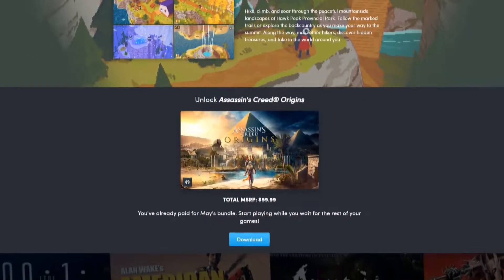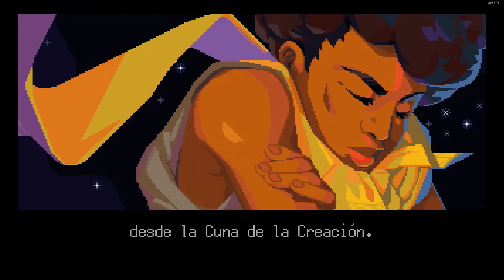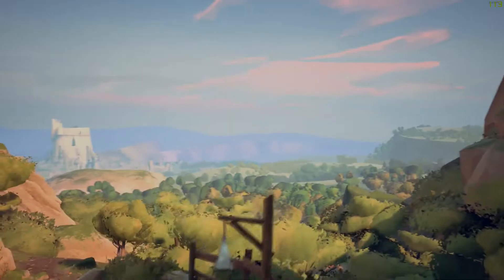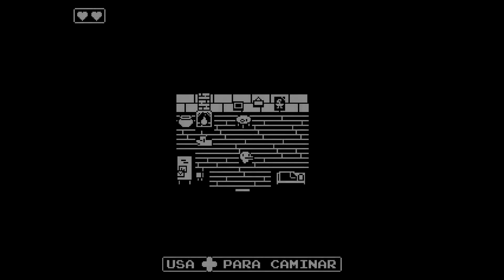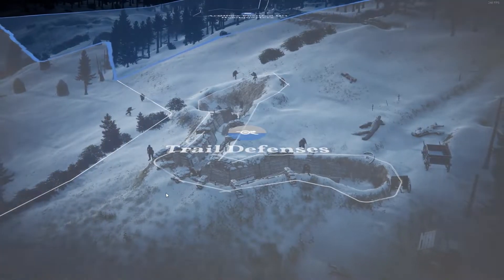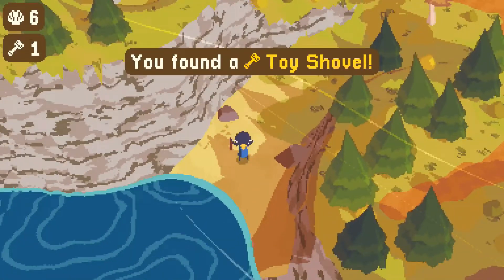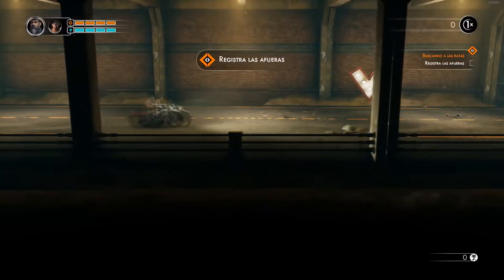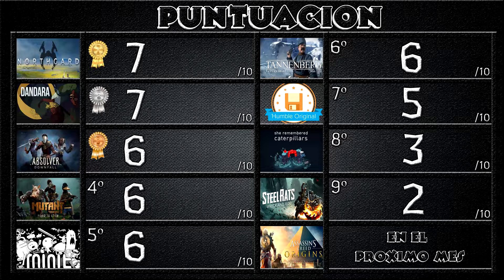| HUMBLE MONTHLY/MENSUAL | ABRIL 2019 | REVIEW | ESPAÑOL |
Bienvenidos a mi primer video, en este video analizo los juegos que Humble Monthly ha dado este mes. Es mi primer video por lo que espero escuchar vuestras opiniones. Gracias y espero que lo disfrutéis.

INFORMACION SOBRE HUMBLE BUNDLE

(si usáis este link para registraros o comprar algo me ayudareis un poquito, es decir me ayudáis comprando algo que os guste)

(Este es el link de la pagina desde este yo no ganare nada pero lo pongo por si alguien lo prefiere)

JUEGOS DE ABRIL 2019

He añadido recientemente los links de Humble Bundle, ya que en algunos casos son más baratos, además de que ya de por si al realizar una compra os suelen devolver sobre un 10%  para futuras compras, más un 10% de descuento si sois miembros de Humble Monthly, por lo que os saldría un 20% más barato aproximadamente.
Los precios continuación no tienen ningún descuento aplicado, los descuentos de arriba se aplican al realizar la compra.

NORTHGARD
Su precio en HumbleBundle es de 27.99€

DANDARA
Su precio en Humble Bundle es de 14.99€

ABSOLVER
Su precio en Humble Bundle es de 29.99€

MUTANT YEAR ZERO ROAD TO EDEN
Su precio en Humble Bundle es de 34.99€

MINIT
Su precio en Humble Bundle es de 9.99€

TANNENBERG
Su precio en Humble Bundle es de 16.79€

A SHORT HIKE
Sin precio en Humble Bundle (Los subscriptores de Humble Monthly tienen acceso a él, además de otros aproximadamente 100 juegos en el Humble Trove)
Sin precio actualmente en Steam

SHE REMEMBERED CATERPILLARS
Su precio en Humble Bundle es de 11.99€
Su precio en Steam es de 11.99€ (Demo gratuita disponible)

STEELRATS
No está disponible en Humble Bundle
Su precio en Steam es de 19.99€ (Demo gratuita disponible)